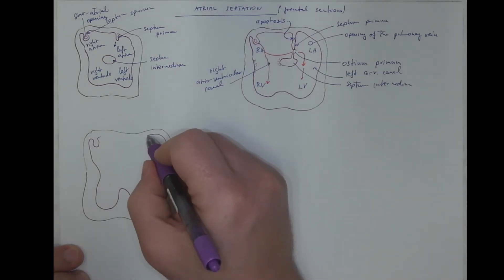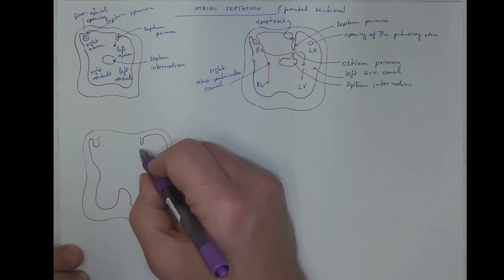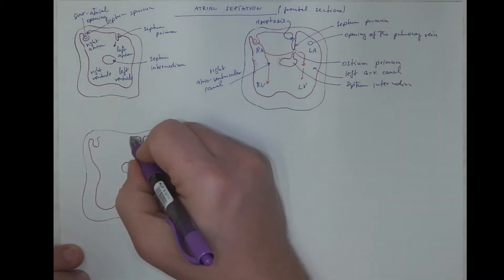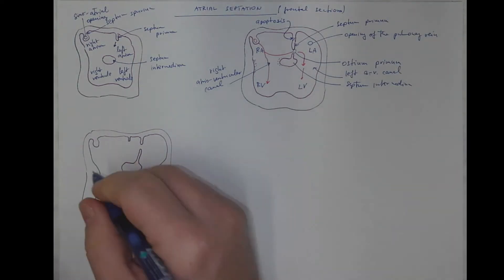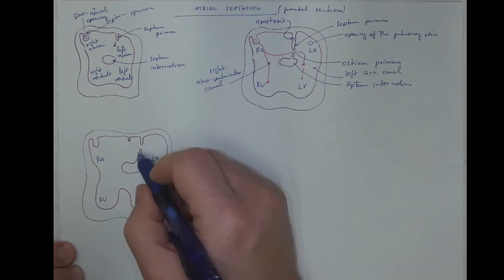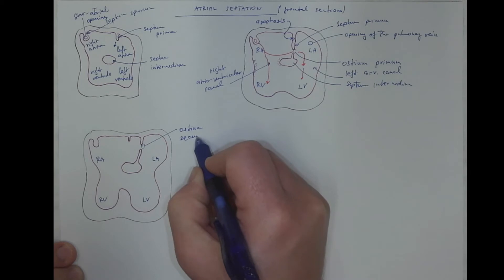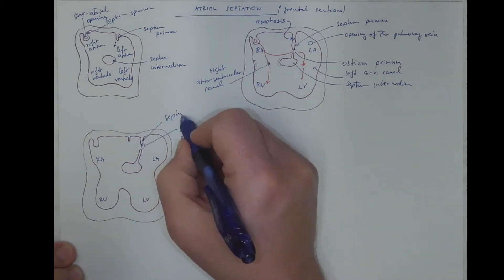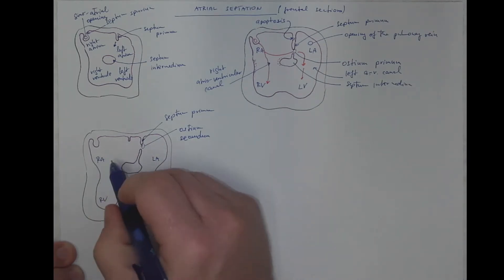06_02 Atrial septation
How does the septum primum (and its openings, ostium primum and ostium secundum) and the septum secundum (and its foramen ovale) contribute to the division of the atria in the embryonic heart?